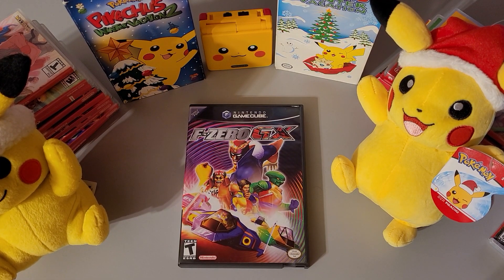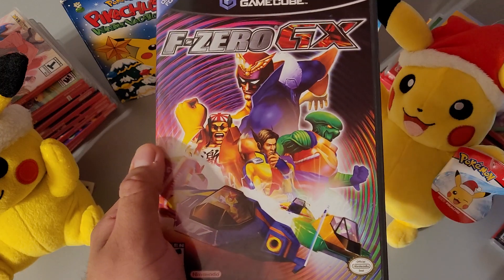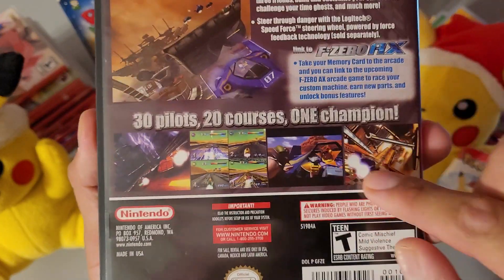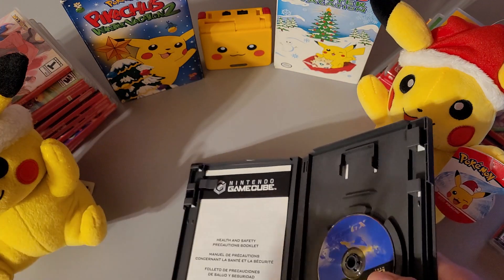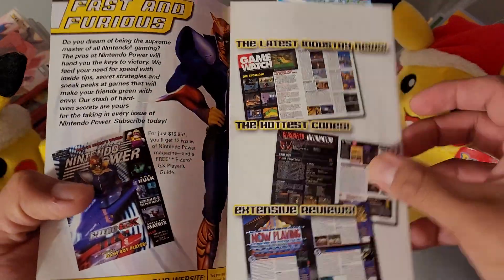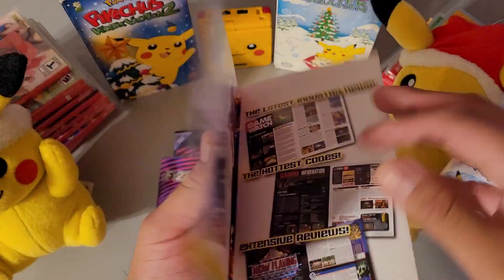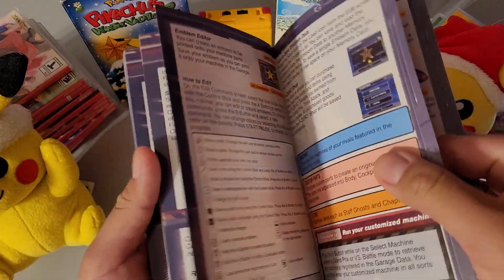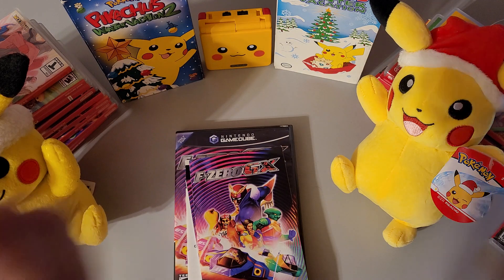F-Zero GX - Unboxing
In this video I talk about and unbox " F-Zero GX " for the Nintendo GameCube and It was fun. I love F-Zero and this was the last F-Zero game on a Nintendo home console and I hope one day Nintendo brings F-Zero back either on the Nintendo Switch or their next Nintendo home console. I'm happy that the last F-Zero on home consoles was amazing. ^_^